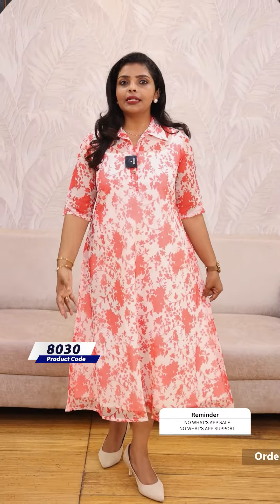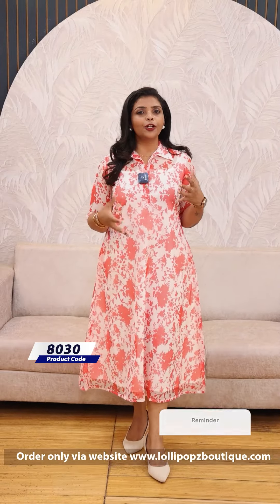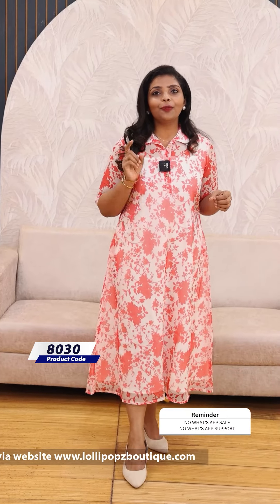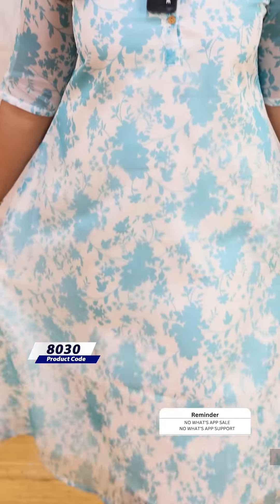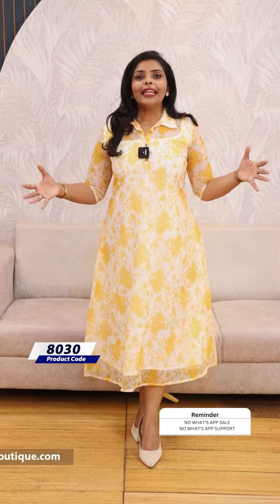Yeame Floral Organza Kurti(8030)@ Rs.999.00🔥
🌟Yeame Floral Organza Dress
  Product Code-8030

🌟Fabric :-
             Semi organza

🌟Style :
            A-Line

🌟Features :
                 Body With Lining
                 3 Button Openable

🚚Dispatch -
              Product will be dispatched after 07 working days

👗Size -
          S - 2XL

🏷Price - 999.00

🛂Customer Support
1. Raise your concerns in our website customer  portal, customer support team will call you back